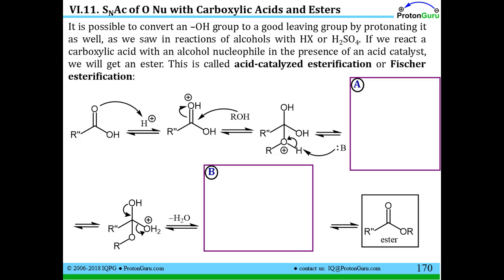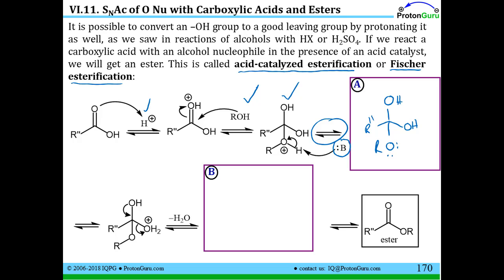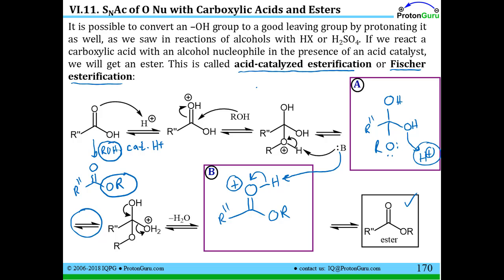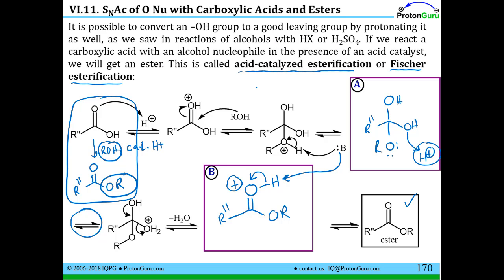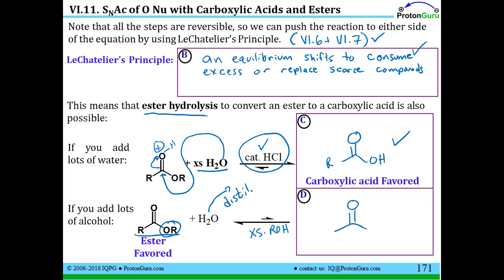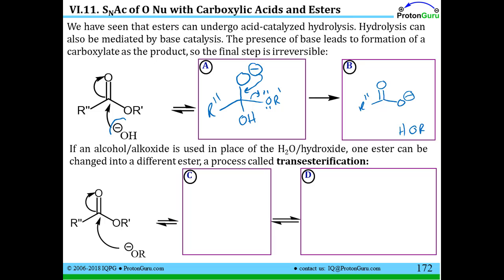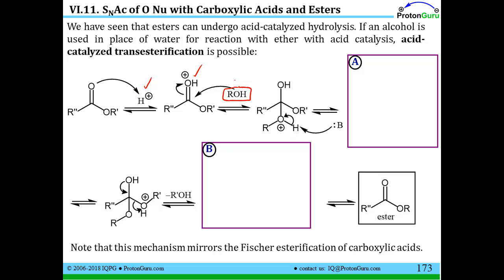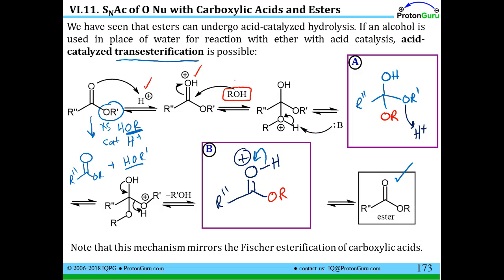Lecture for Lesson VI.11: Nucleophilic Acyl Substitution of Carboxylic Acids and Esters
Learn about Nucleophilic Acyl Substitution of Carboxylic Acids and Esters. This video goes with the free text book and printable fill-in-the-blanks notes you can get free The ProtonGuru.com site has a full free organic course on it and links to a free Organic for the MCAT course as well.